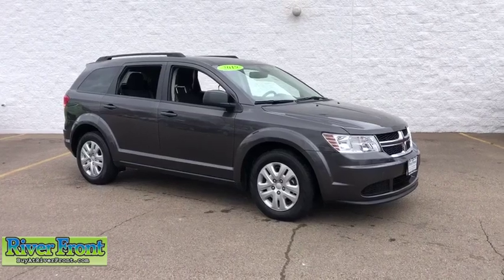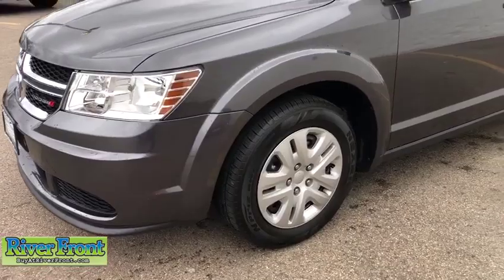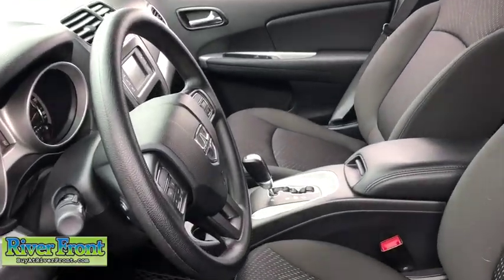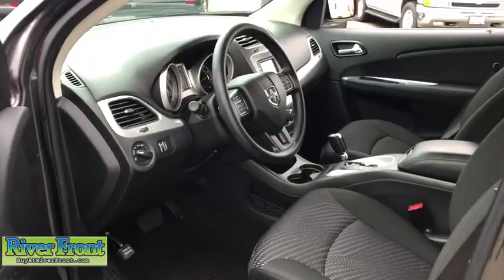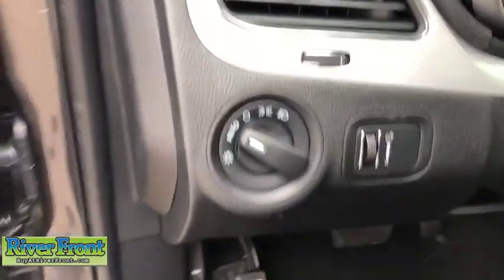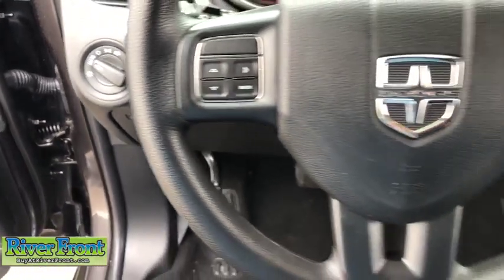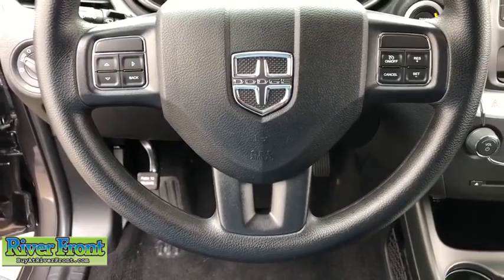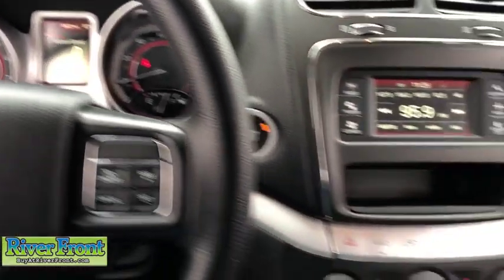2019 Dodge Journey St. Charles, Aurora, Glendale Heights, Naperville, North Aurora, IL R6350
Granite Pearlcoat Used 2019 Dodge Journey available in North Aurora, Illinois at RiverFront CDJR. Servicing the St. Charles, Aurora, Glendale Heights, Naperville, IL area.

We are open and ready to assist in your vehicle purchase! Clean CARFAX. Granite 2019 Dodge Journey SEbrFWD 2.4L I4 DOHC 16V Dual VVTbrbrBLUETOOTH, TINTED WINDOWS, ONE OWNER!, CLEAN CARFAX!, BACKUP CAMERA, OURS SINCE NEW!!!, 3RD ROW!!!, ParkView Rear Back-Up Camera, Quick Order Package 22B.brbrOur mission is to earn the customer's loyalty by delivering sales and services experiences with high quality, excellent value, integrity and enthusiasm. We function as a team, work ethically and focus on meeting and striving to exceed the expectations of our customers.brbrRecent Arrival! Odometer is 1375 miles below market average!brAwards:br  * 2019 KBB.com Brand Image Awards